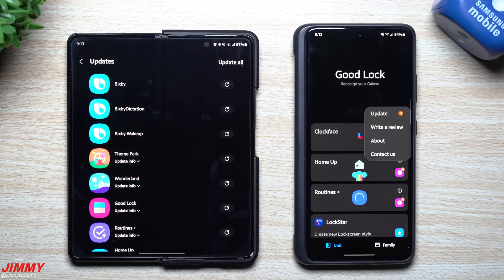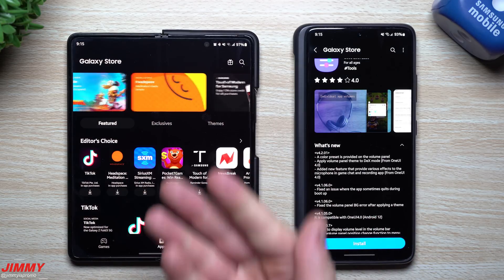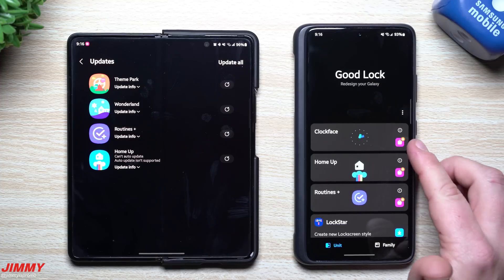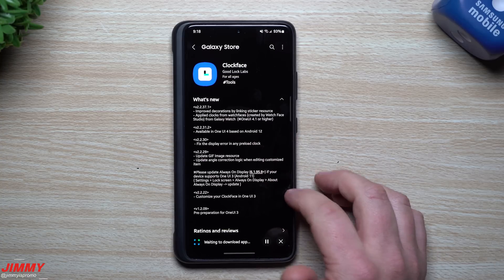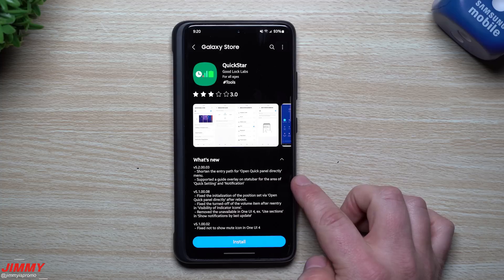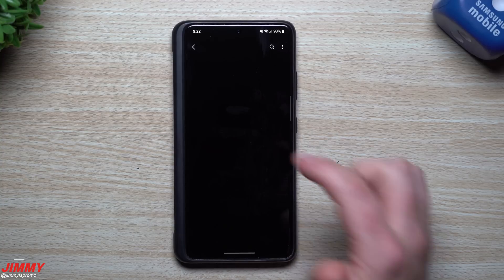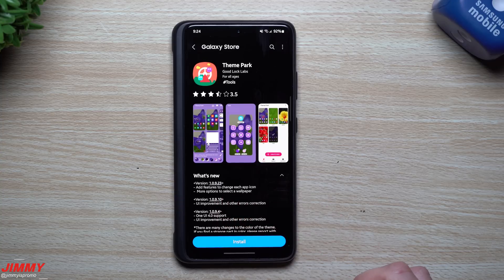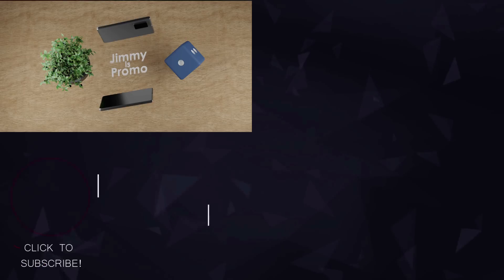Samsung Rolls Out Good Lock 2022 Update - Here's Everything New!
Welcome to the home of the best How-to guides for your Samsung Galaxy needs. In today's video, we take a look at the newest update that was pushed out today on 2/22/22. I will have addtional videos going specific on a few of the modules. Time Stamps Below.

0:00 Intro
3:54 ClockFace Updates
5:06 HomeUp Updates
5:46 Routines+ and Lockstar Updates
6:34 Quickstar Updates
7:23 Multistar & Navstar Updates
7:59 Nice Shot Updates
8:38 Sound Assistant+ Updates
9:27 One Hand Operation+ Updates
9:59 Theme Park & Wonderland Updates
11:04 Summary & Ending